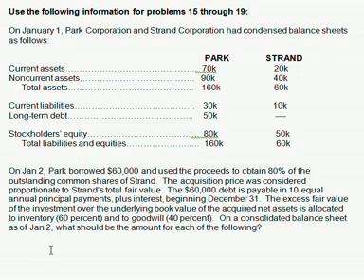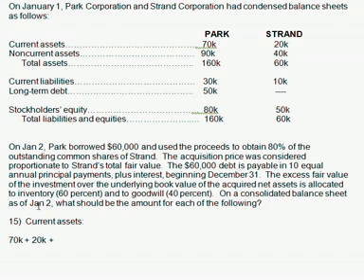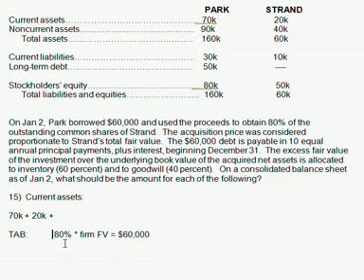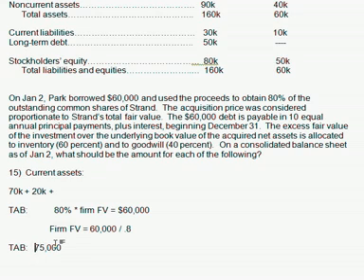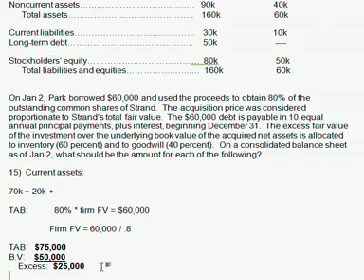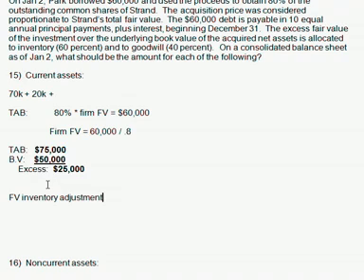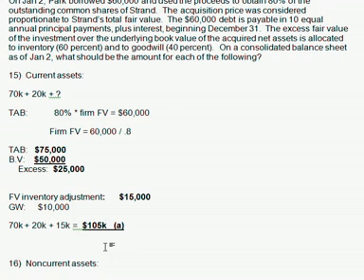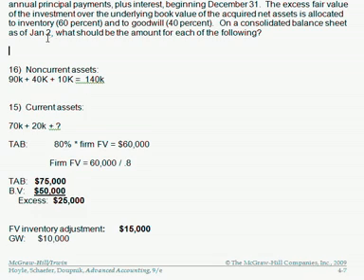2/3 Advanced Accounting chapter 4. (reporting consolidations with noncontrolling interest)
Part 2 "YOU ARE HERE"

This is the second video in a series of 3 on the subject of accounting.  For details and a starting point goto part 1 linked to above.  (although you didn't miss too much in that vid if you already somewhat know what you're doing).

This vid:
Chapter 4
problem 15 and 16